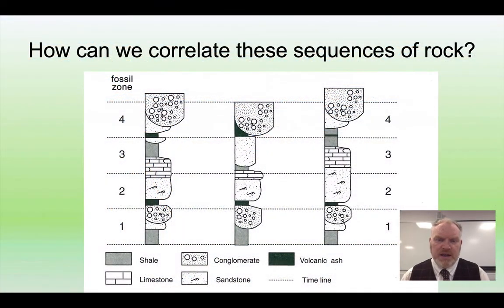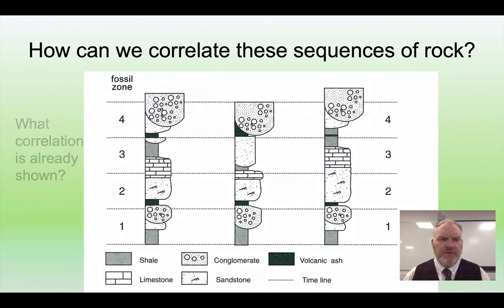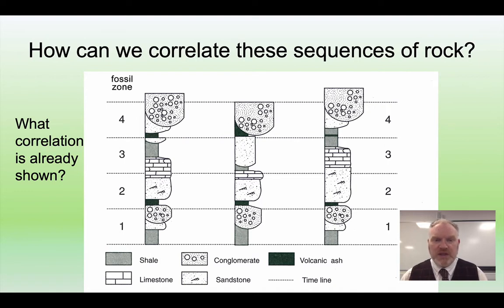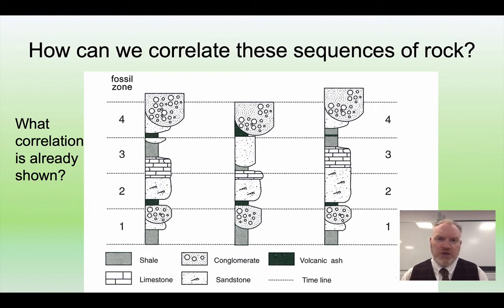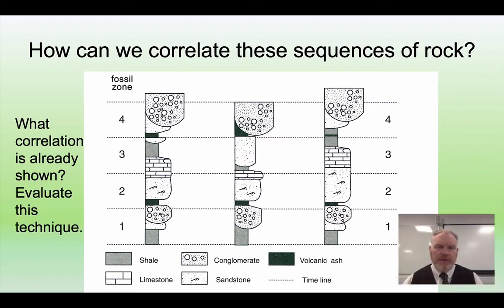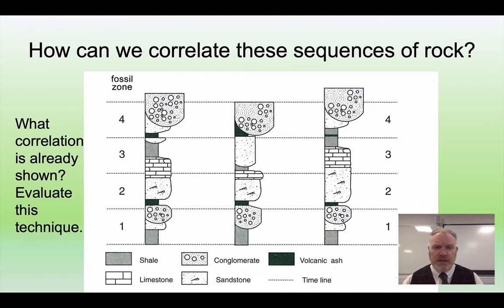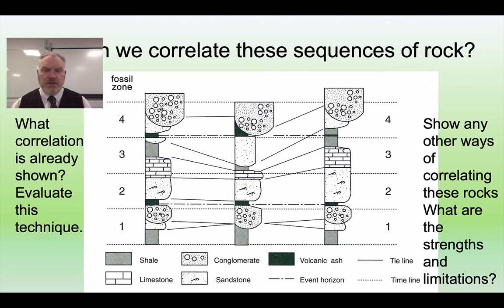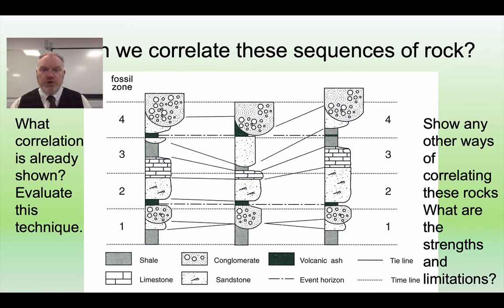Lithofacies Part 2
Discussion of the application of the ideas behind lithofacies.